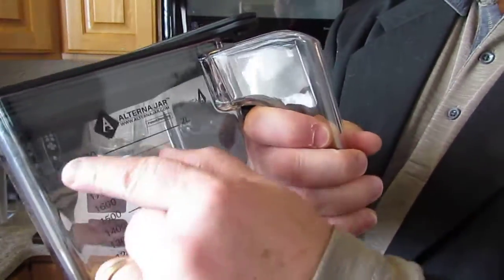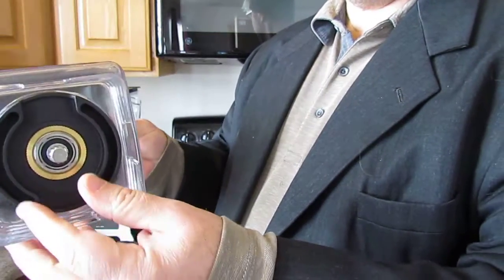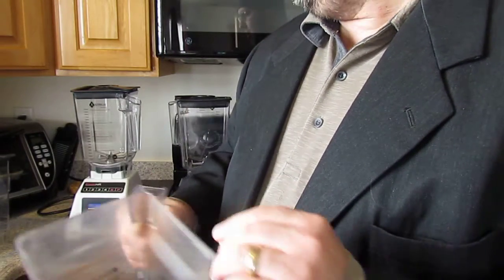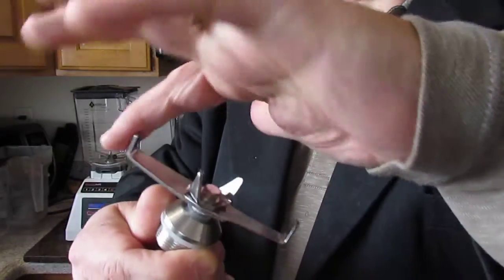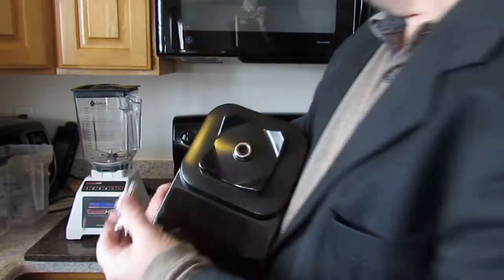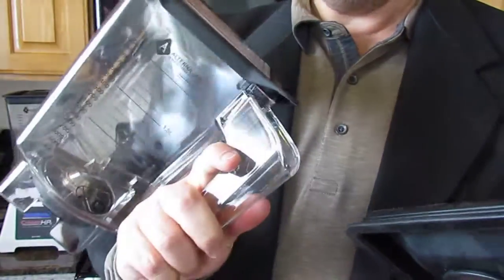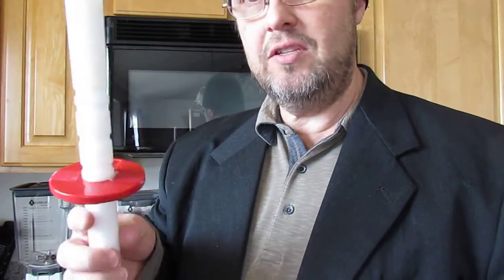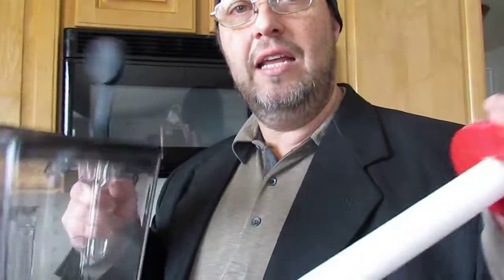Alterna Jar on Blendtec / K-Tec Blenders: Introduction on how to fix Seized Up Blade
The ultimate solution or repair of a broken or seized up blade assembly unit in your Blendtec or KTec container is by replacing the jar entirely. But that should not be the only reason why this fix, the replacement aftermarket blender jar. The alterna jar makes also a very high quality secondary / second blender container that blends finer better and smoother because it has sharp blades / edges and the bottom of the jar is engineered with a curve for improved splash vortex swirling. The Alterna aftermarket container blends 80 ounces of ingredients (tested with almonds), material is BPA-Free Eastman Tritan Copolyester, the jar is interchangeable with blade assembly to fit also on Vita Mix, Waring, OMNI, Optimum, and Blendtec (not in sound enclosures at this time). The Blendtec wildeside or fourside lid fits also on it. - See other videos for blending.